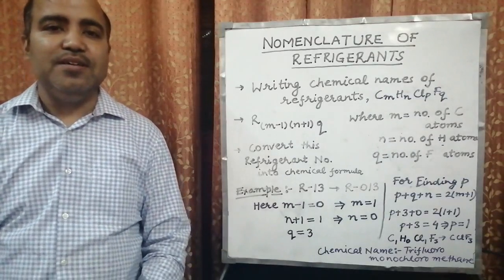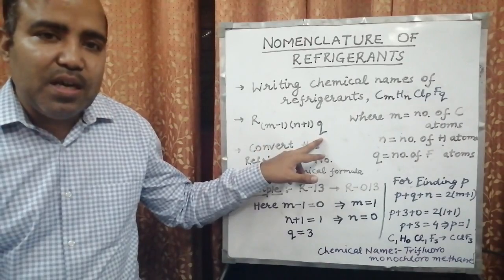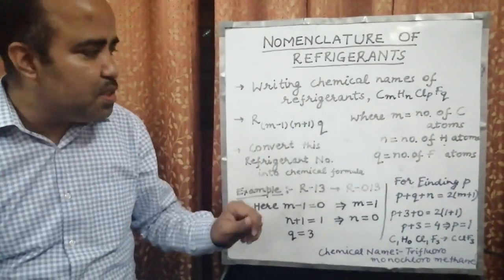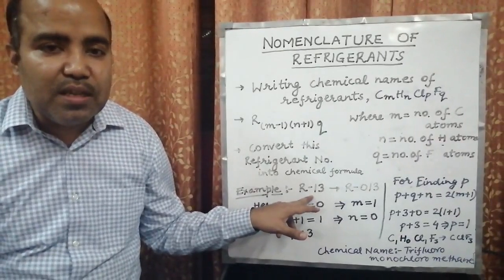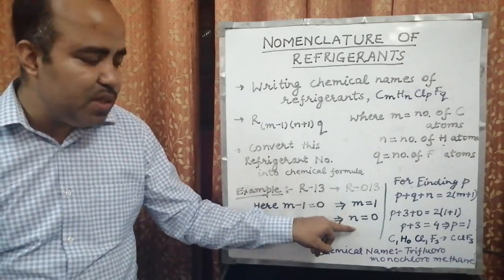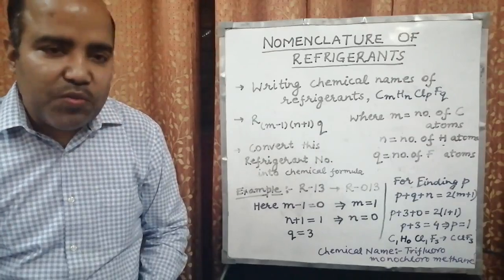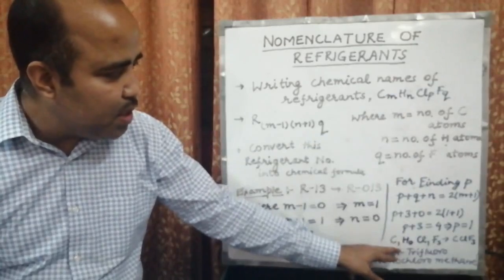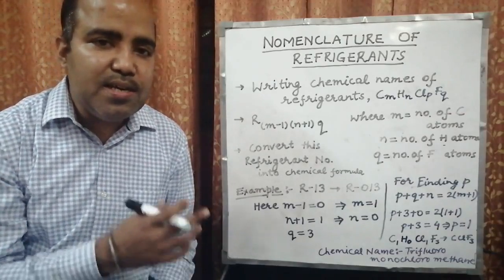Nomenclature of Refrigerants | Mr. Ankur Sachdeva | ME_6Sem_Refrigeration_and_Air-Conditioning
A video lecture on the topic- "Nomenclature of Refrigerants" (Subject- Refrigeration and Air-Conditioning; RME 061) for the students of 6th-semester by Mr. Ankur Sachdeva, Assistant Professor, Department of Mechanical Engineering, KIET Group of Institutions.